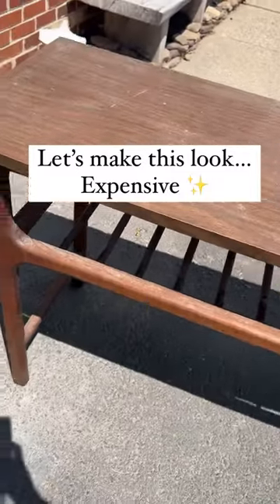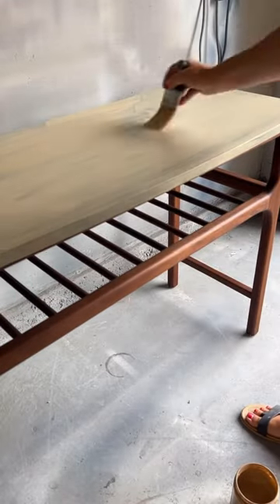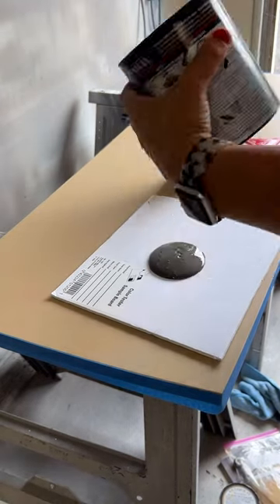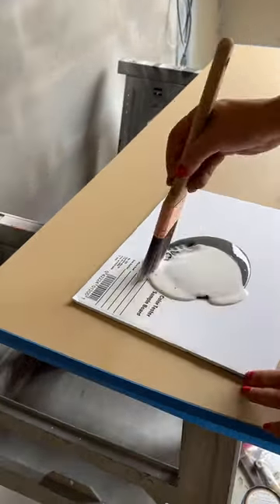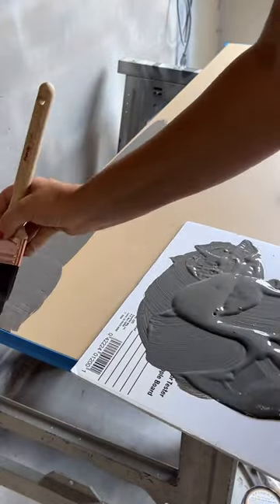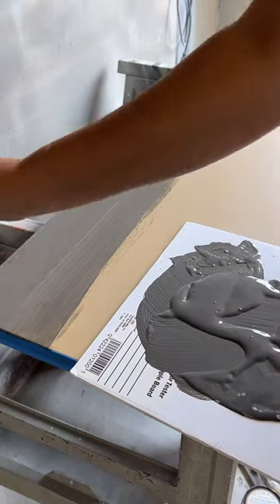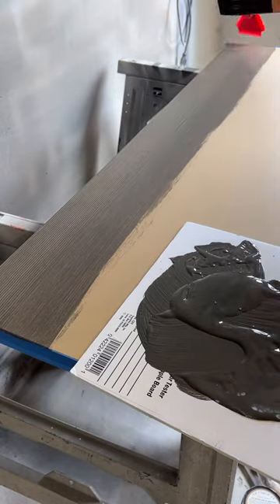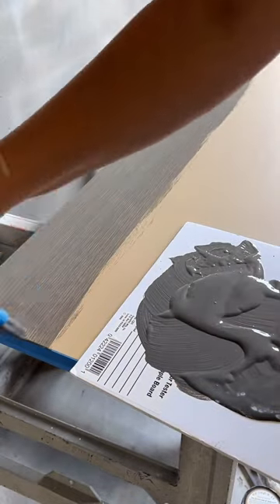Roadside Trash Turned Pottery Barn Dupe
Why am I the way that I am?

I didn’t record the best steps but I promise to try again! Because this freebie furniture make over is SO GOOD!

It’s giving Pottery Barn, it’s giving Restoration Hardware… Its giving Driftwood!

But now is the tough part… Do I keep it? Or do I sell it?!

Products:
@retiqueliquidwood in Light Wood
@minwaxusa Waterbased Stain in Aged Barrel